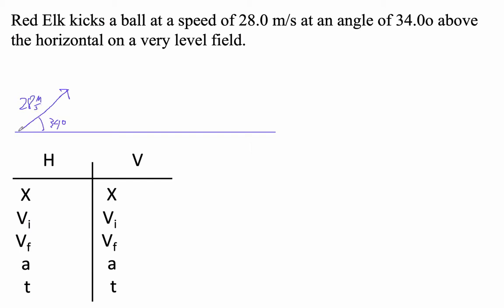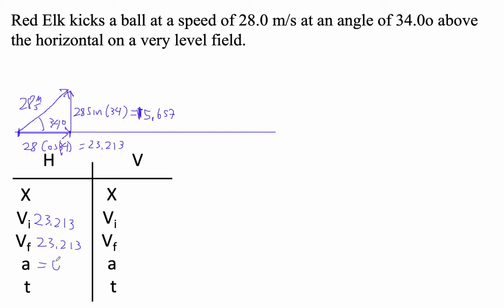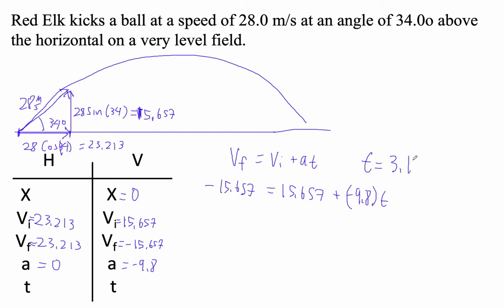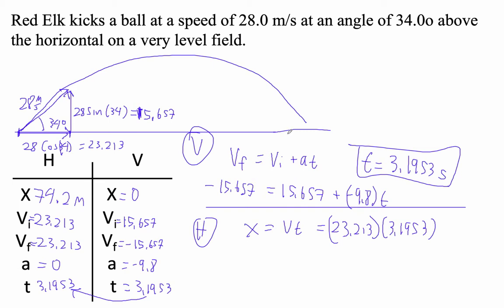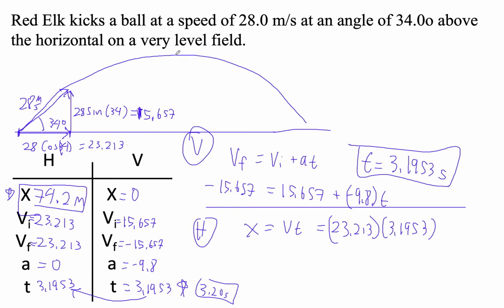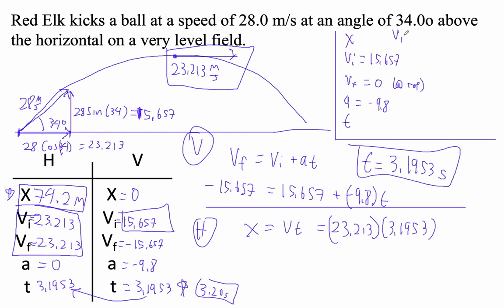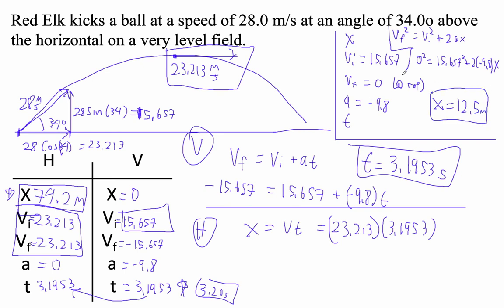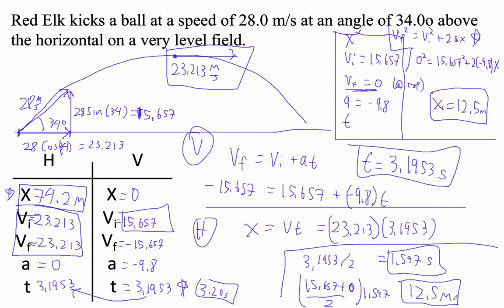HTPG03H Arc QL #2